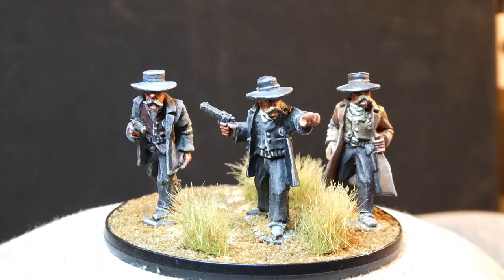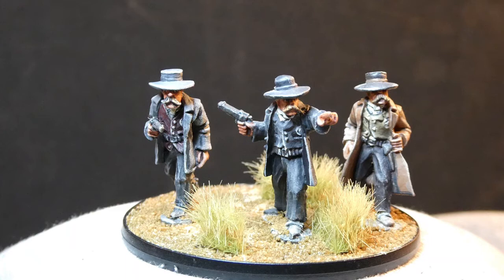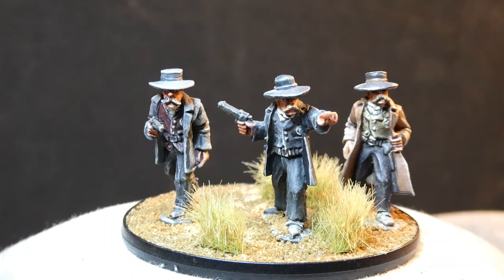Artisan Design 28MM Western Figures Wyatt Earp, Morgan Earp, Virgil Earp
Today we will take a look at some figures I recently pated up and based.